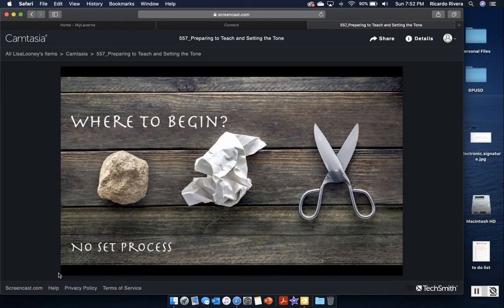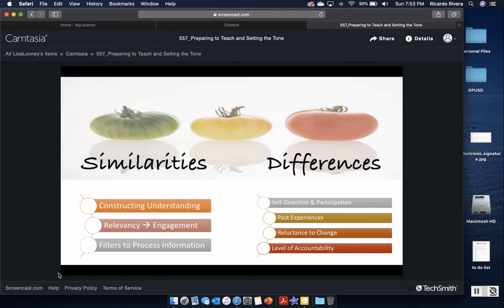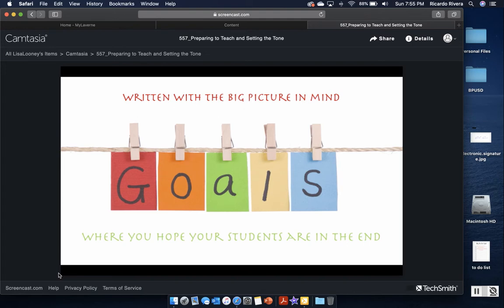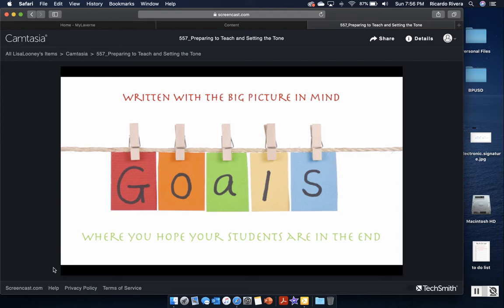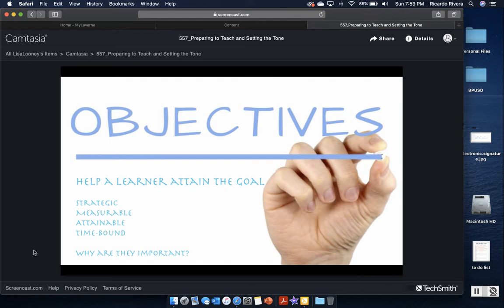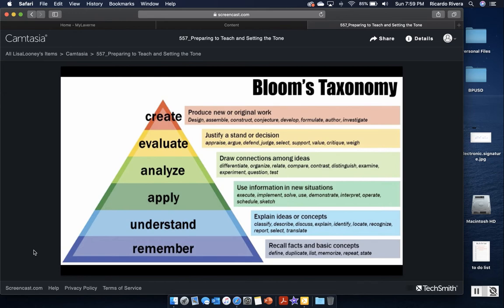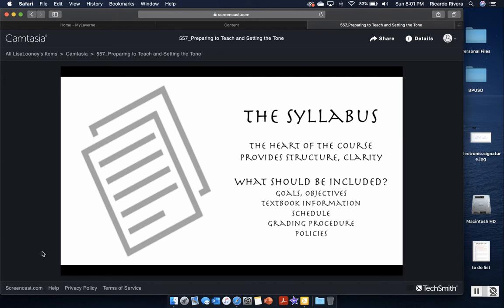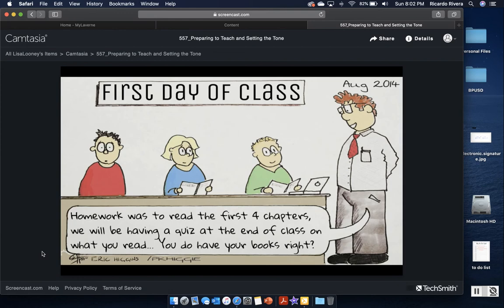ASCD 557 Preparing to Teach